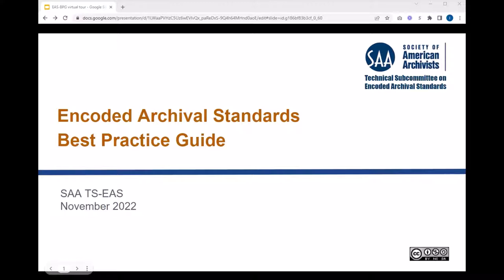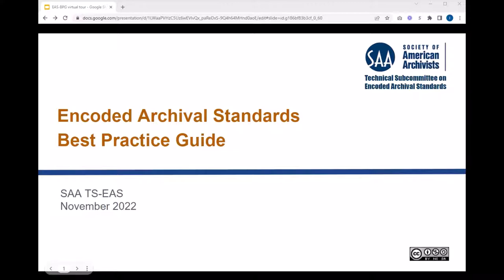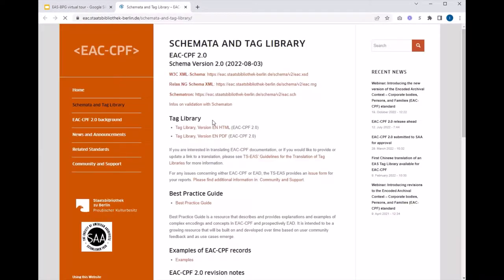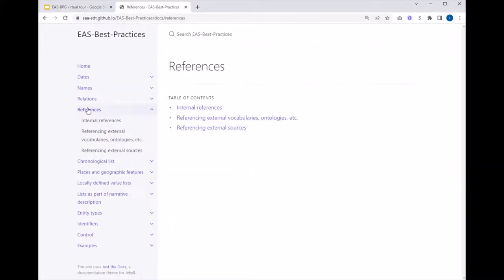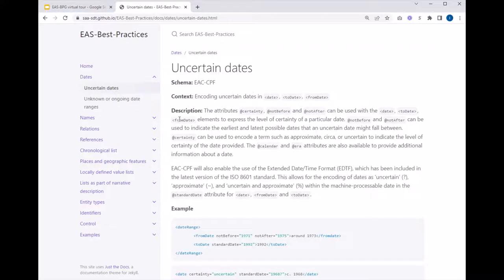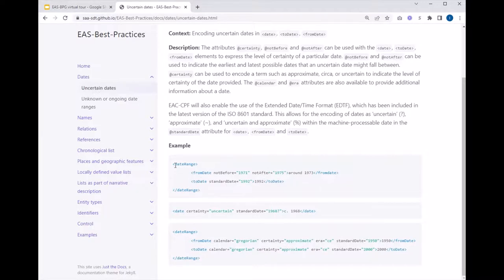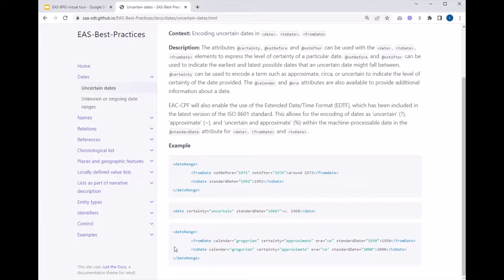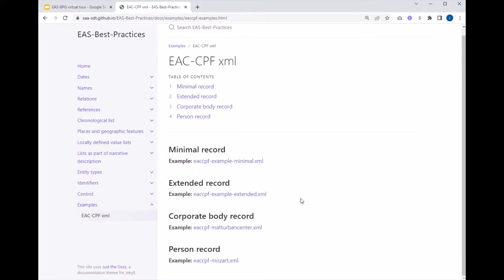Encoded Archival Standards Best Practice Guide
This tutorial introduces the best practice guide to encoded archival standards developed by the SAA Technical Subcommittee on Encoded Archival Standards. The tutorial illustrates how to access and navigate the website, and explains its content and structure.